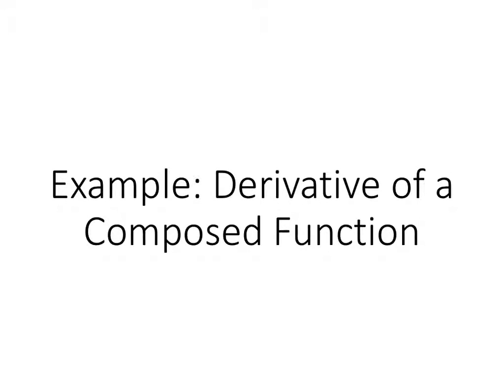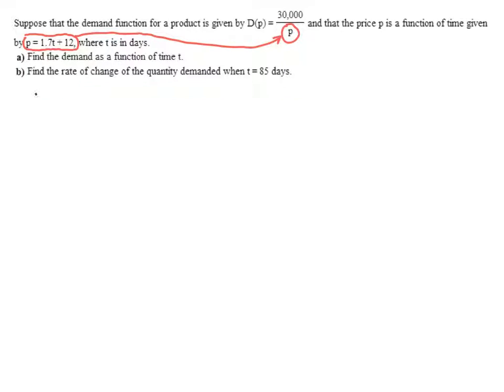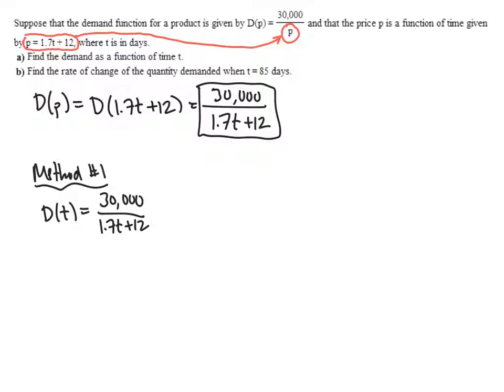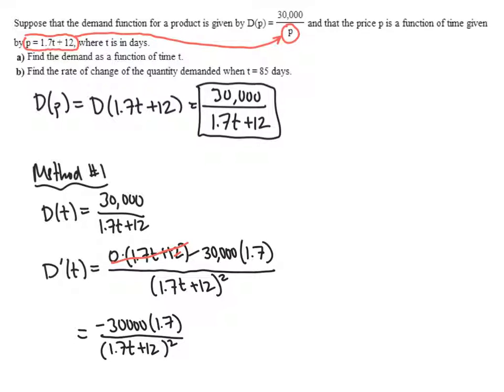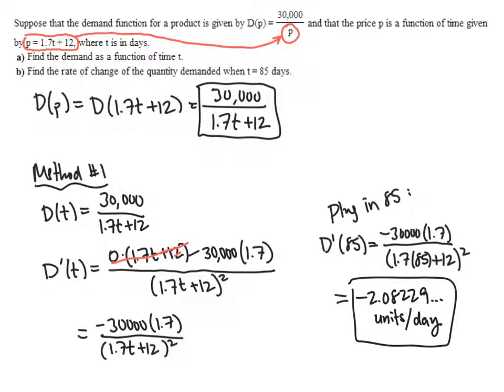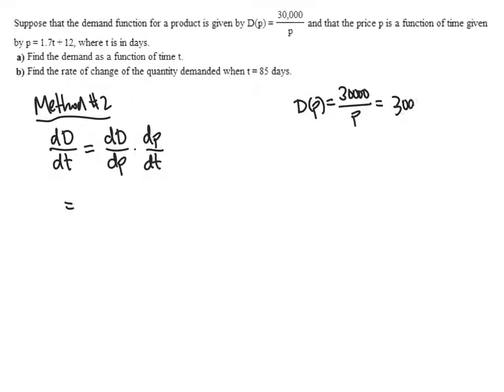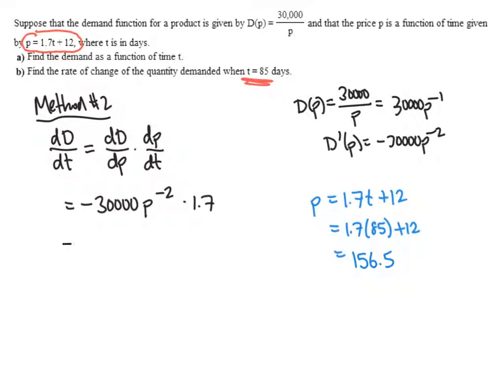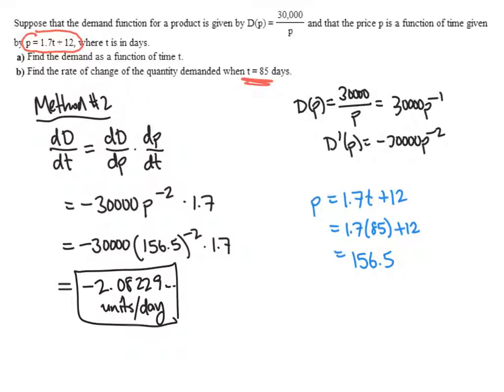Example: Derivative of a Composed Function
In this video, I show you two different ways to find the derivative of a composed function.